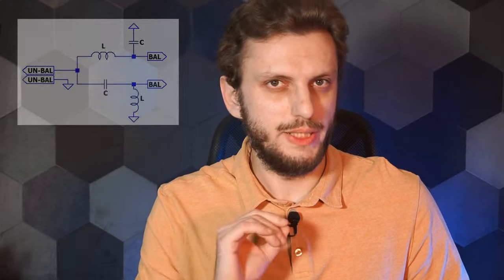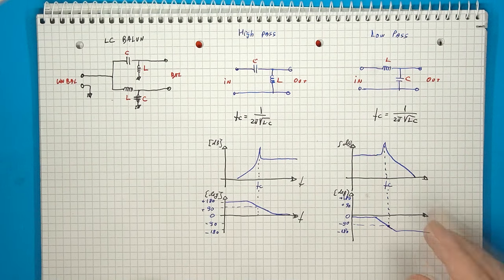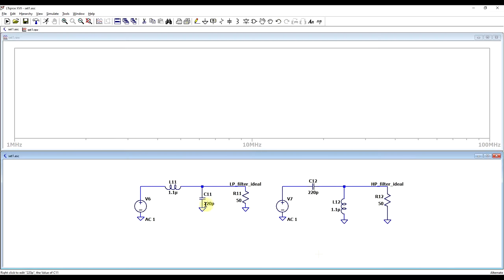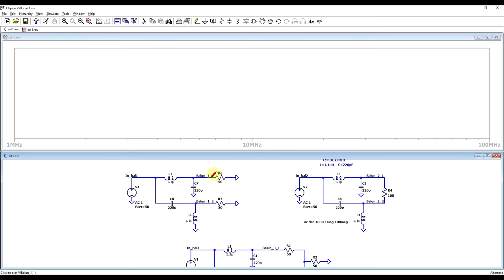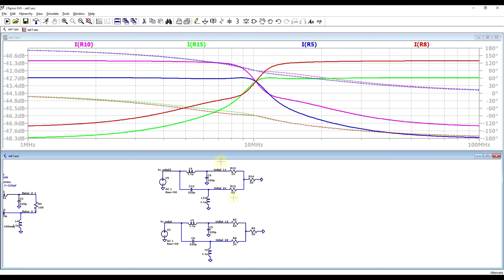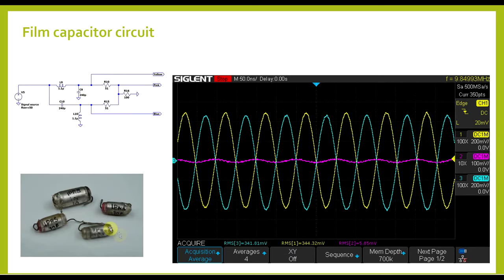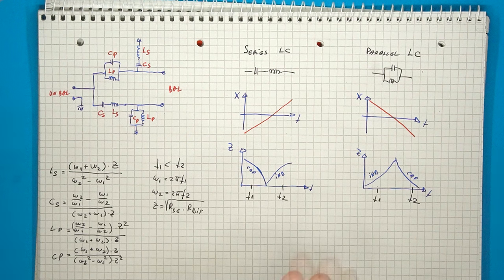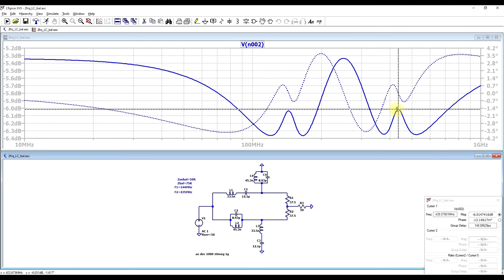Building INDUCTOR-CAPACITOR Baluns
#211 In this video I look at a particular method of building baluns that involves only the usage of inductors and capacitors, no transformers or transmission lines needed. I look at the main operating principles behind this circuit as well as some of its implementations. In certain cases due to size constraints or because of particular impedance ratios, this sort of balun can become quite useful.